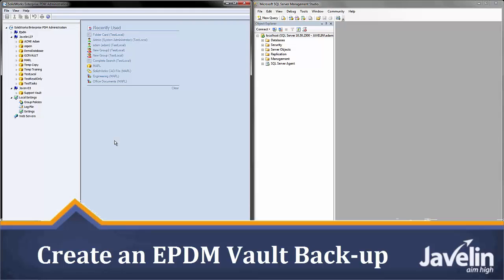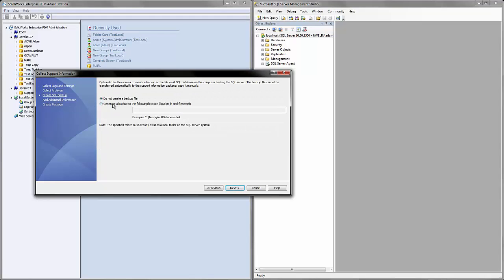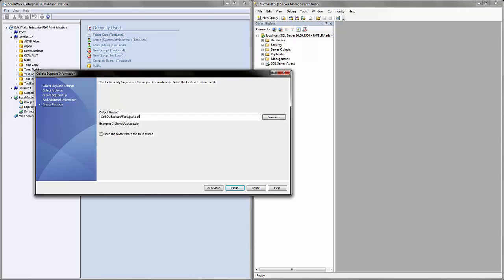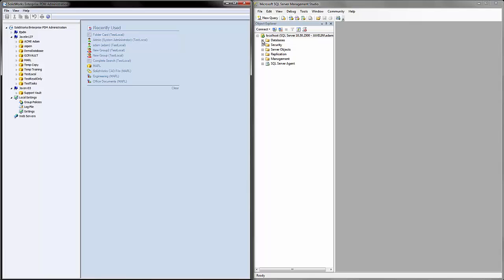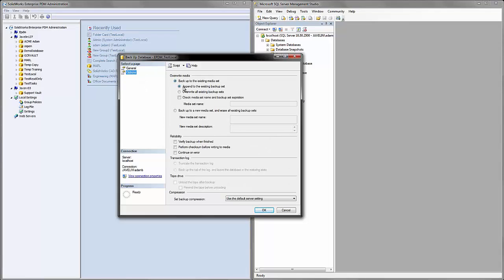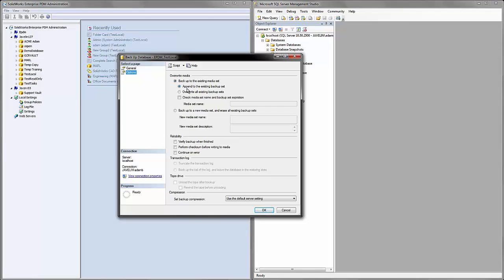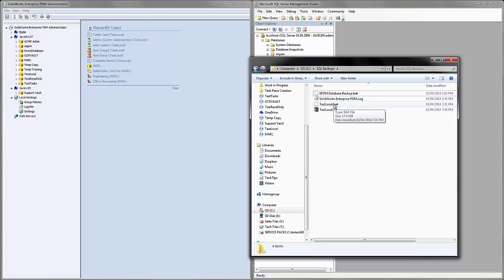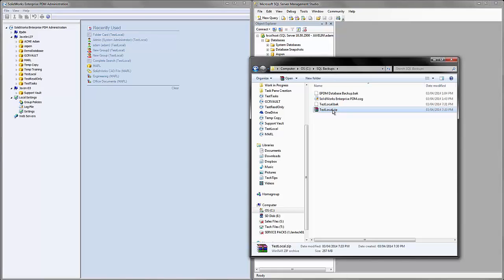SOLIDWORKS EPDM Tutorial: Create an EPDM Vault Back-up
Javelin support may ask you for an EPDM database backup.

Your SQL server manager should be able to create it, but you should be able to as well.